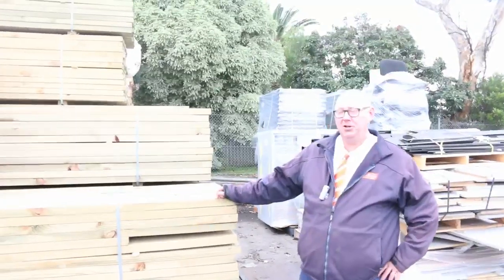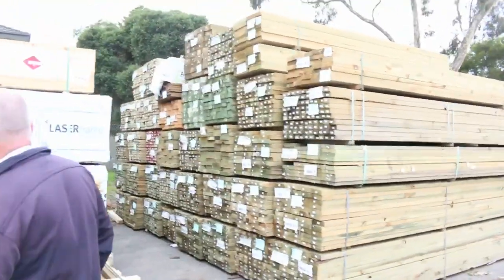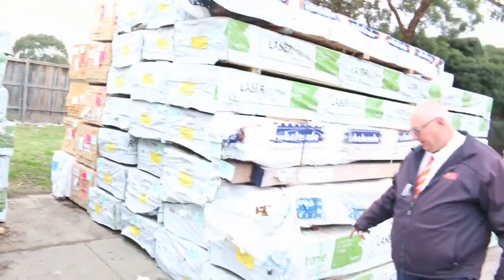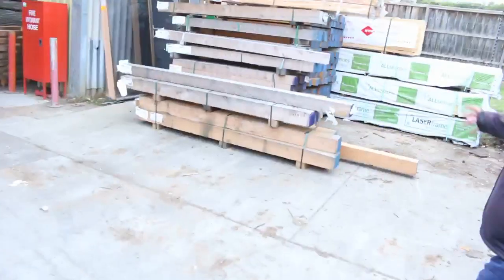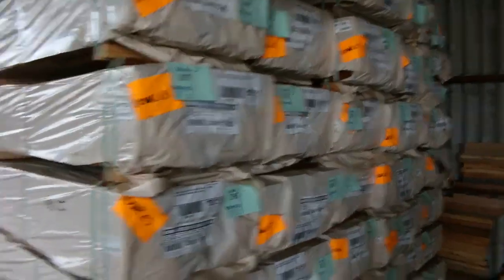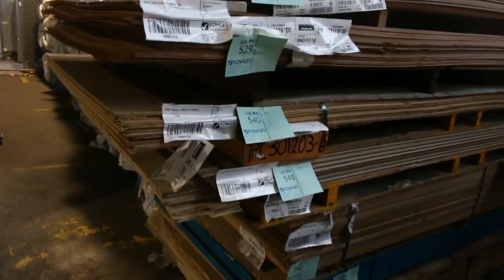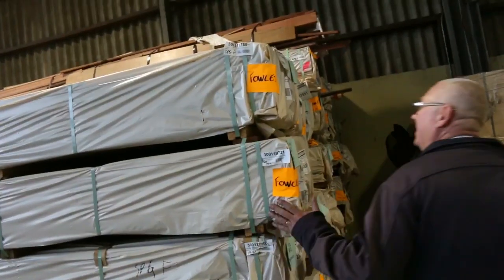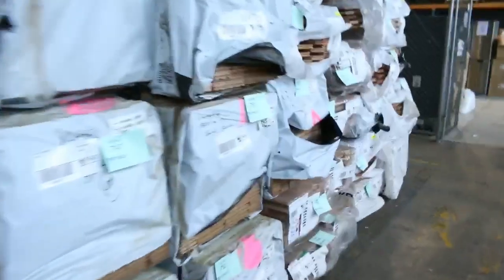Timber Auction 14 June